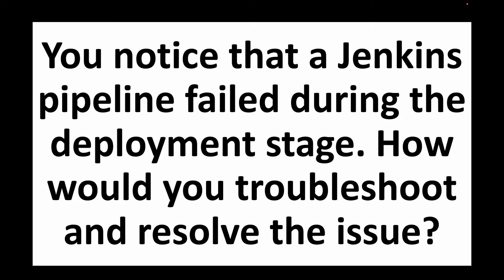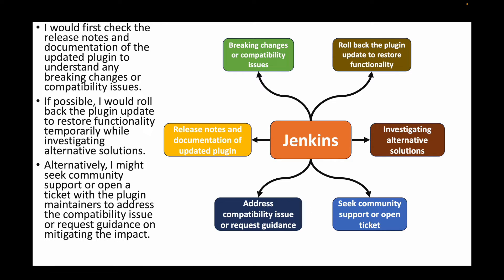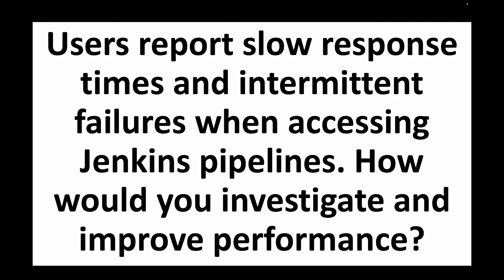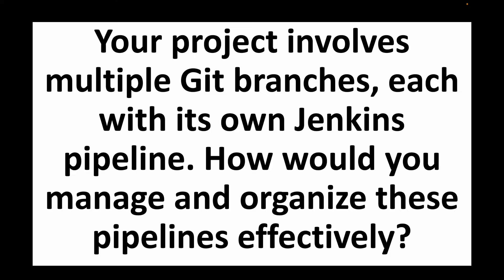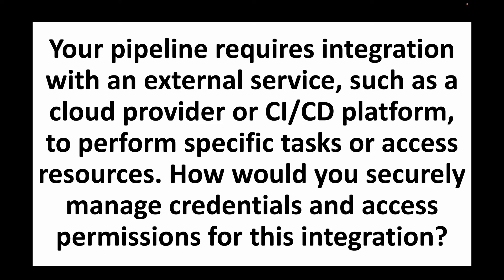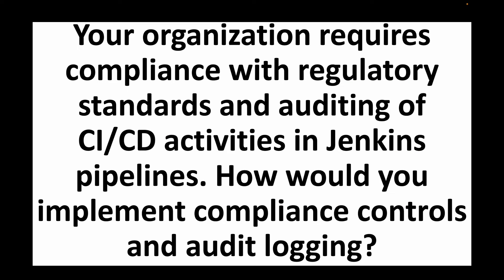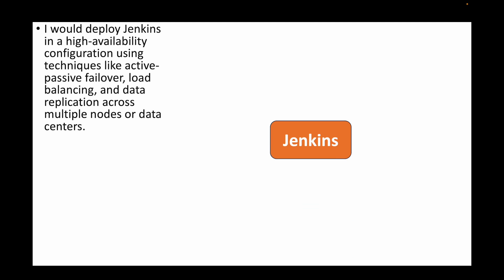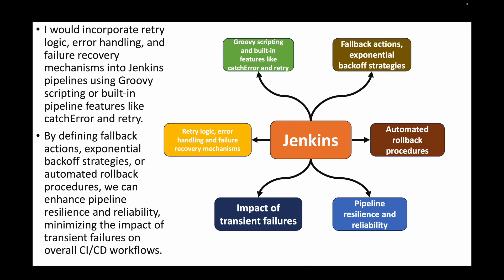Mastering Jenkins: Scenario-Based Interview Questions & Answers | Jenkins Interview Prep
Hello DevOps Explorers@KhanSirPatnaKhanGs!!

In this video, we're diving into scenario-based Jenkins interview questions to help you prepare for your next job interview or level up your Jenkins skills. Join us as we tackle real-world scenarios and explore best practices for handling common challenges in Jenkins CI/CD pipelines.

📋 Questions Covered:

🔹 Question 1: You notice that a Jenkins pipeline failed during the deployment stage. How would you troubleshoot and resolve the issue?
🔹 Question 2: After updating a Jenkins plugin, you encounter compatibility issues with existing pipelines. How would you handle this situation?
🔹 Question 3: While triggering a Jenkins pipeline for a feature branch, you encounter a merge conflict with the main branch. How would you proceed to ensure successful pipeline execution?
🔹 Question 4: Your Jenkins pipeline fails during the Docker image build stage due to a dependency error. How would you address this issue?
🔹 Question 5: Users report slow response times and intermittent failures when accessing Jenkins pipelines. How would you investigate and improve performance?
🔹 Question 6: Your organization requires periodic security vulnerability scans for applications deployed through Jenkins pipelines. How would you implement automated vulnerability scanning in the CI/CD process?
🔹 Question 7: Your project involves multiple Git branches, each with its own Jenkins pipeline. How would you manage and organize these pipelines effectively?
🔹 Question 8: Your Jenkins pipeline frequently downloads dependencies during build execution, leading to increased build times and network bandwidth usage. How would you optimize dependency management to improve build performance?
🔹 Question 9: Your pipeline requires integration with an external service, such as a cloud provider or CI/CD platform, to perform specific tasks or access resources. How would you securely manage credentials and access permissions for this integration?
🔹 Question 10: Your team wants to receive real-time notifications and alerts for pipeline build status changes or failures. How would you implement automated notifications in Jenkins?
🔹 Question 11: Your organization requires compliance with regulatory standards and auditing of CI/CD activities in Jenkins pipelines. How would you implement compliance controls and audit logging?
🔹 Question 12: Your pipeline involves parallel execution of multiple tasks or stages followed by aggregation of results. How would you implement fan-out/fan-in orchestration in Jenkins pipelines?
🔹 Question 13: Your Jenkins instance is critical to the CI/CD workflow, and downtime is not acceptable. How would you design a disaster recovery plan and ensure high availability for Jenkins?
🔹 Question 14: Your team wants to implement a Blue/Green deployment strategy for rolling out application updates with zero downtime. How would you design and automate Blue/Green deployments in Jenkins?
🔹 Question 15: Your pipeline encounters transient failures or intermittent issues during execution. How would you implement self-healing mechanisms to automatically recover from such failures?

Get ready to shine in your Jenkins scenario interviews! Watch, learn, and arm yourself with the knowledge and strategies needed to crack any scenario Jenkins interview.

Let's demystify Jenkins together! 🌐🔍 ScenarioJenkinsInterview DemystifyingJenkins InterviewPrep Jenkins Integration ScenarioQuestions ScenarioInterview🚀

Happy learning!!